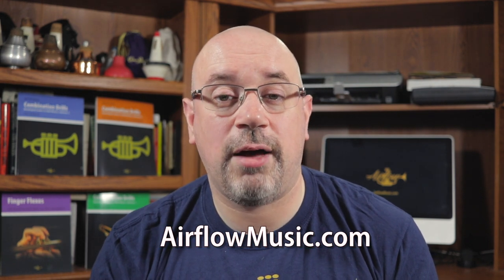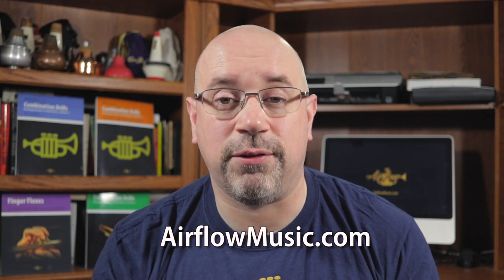Bend & Flex #1 for Trumpet | Exercise of the Week #16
For this Exercise of the Week, Bryan Davis presents a set of exercises he's been using lately to level up his own flexibility practice, by adding half step note bends into traditional lip slurs. This is a short set, just between the 2nd and 3rd partials, but the principle could be applied
to any group of partials.

If you have questions or comments about this video, we want to hear them! If you have a request for an area of technique you'd like an EOTW to address, please let us know – your suggestion could be the topic of a future video!

Exercise of the Week with Bryan Davis is presented by Airflow Music. For information on all our products, please

Catch up on the entire 1st season ofTrumpet A-Z Season 2 will start later in the year.

Buy "Finger Flexes" by Bryan Davis - available now in PDF eBook and Printed formats